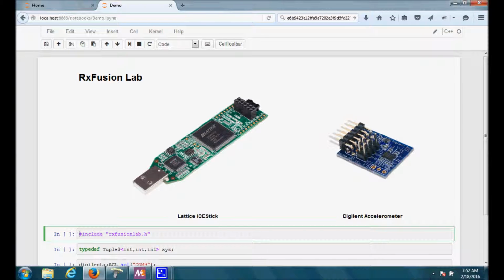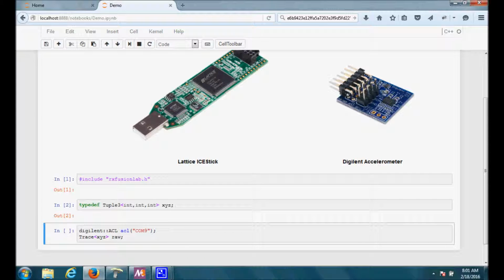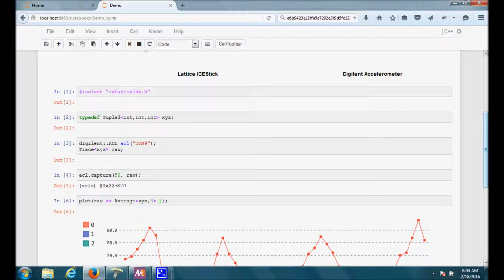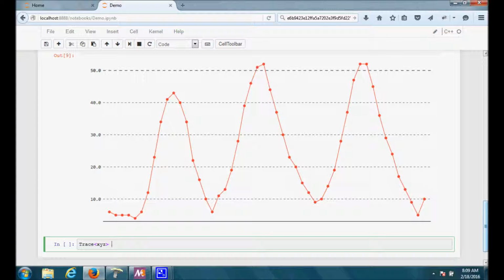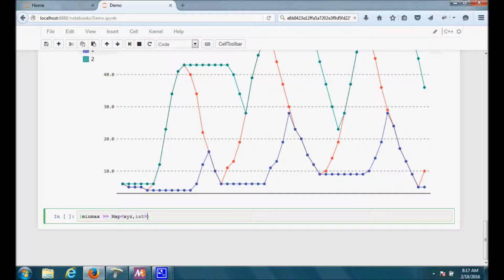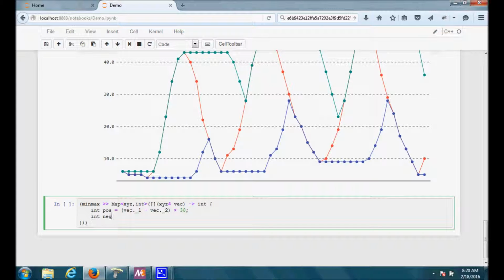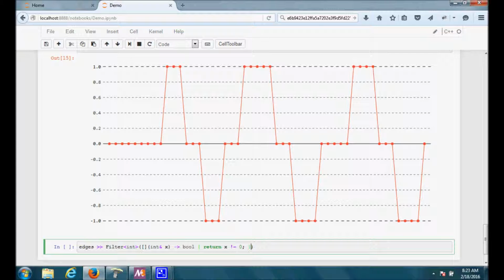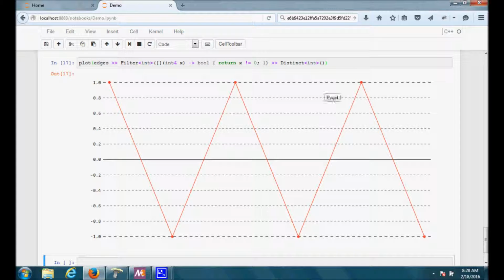RxFusion Lab Demo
Demonstration of the RxFusion Lab software.  This is an interactive C++ environment for developing IoT edge-device applications in the reactive programming style.